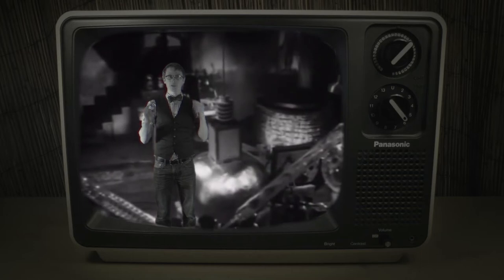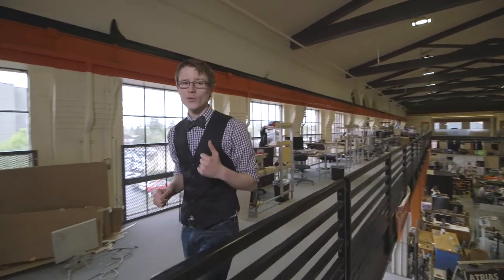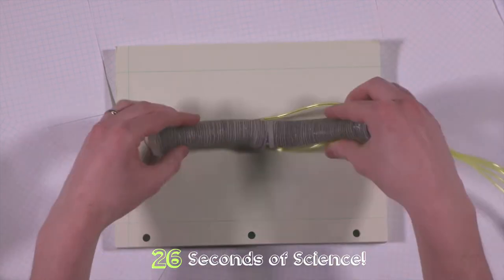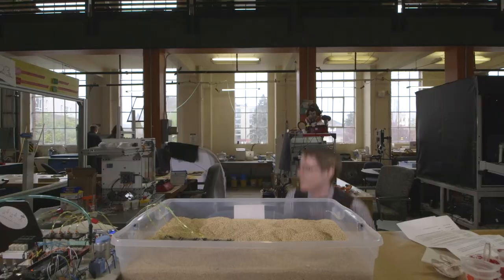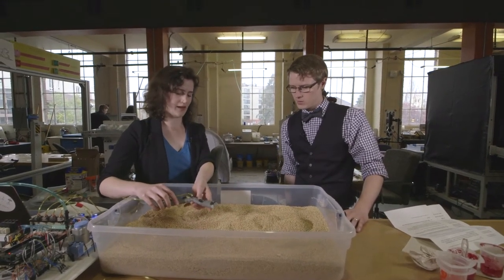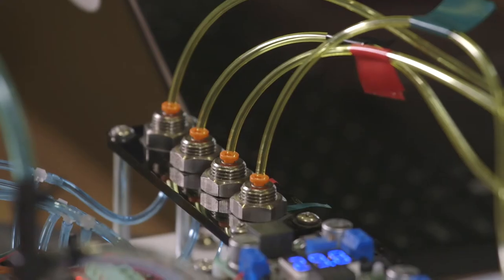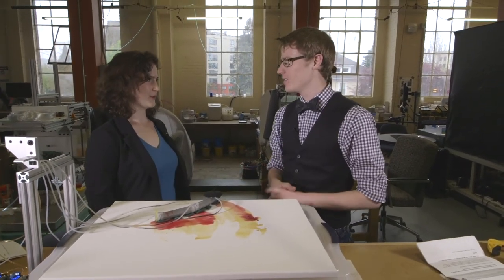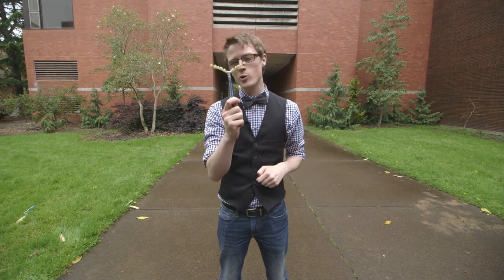Snake robot? How does that work?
A.J. visits the OSU Soft Robotics Lab to learn about snake robots, how they move, and what they can do.  He also shows off a soft robot you can make at home.

Kids: Stop by the library to pick up your free science kit to make your own soft robot!